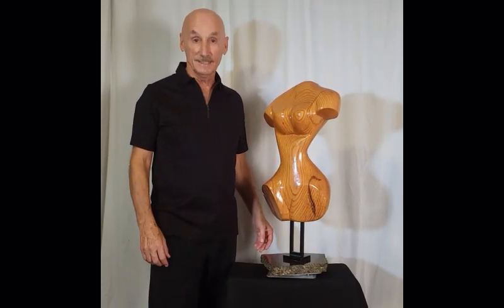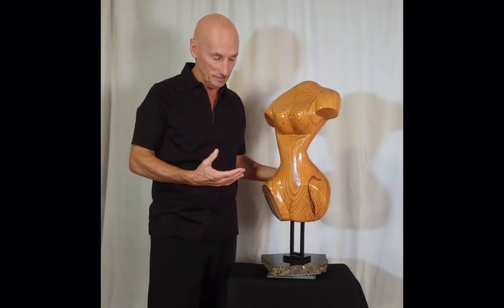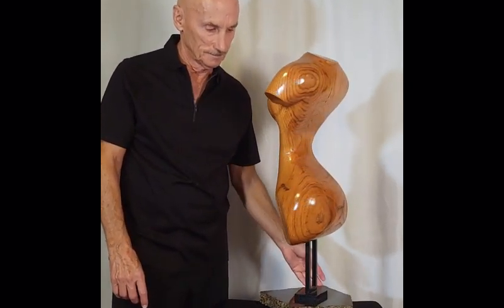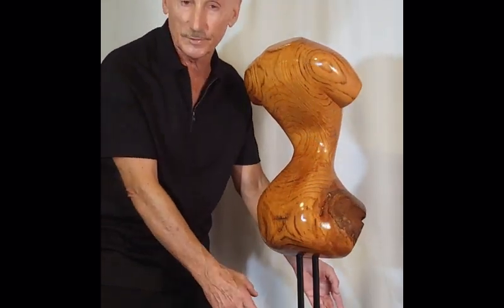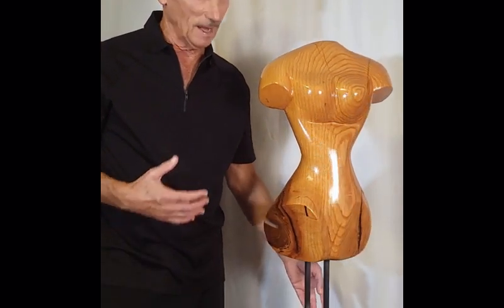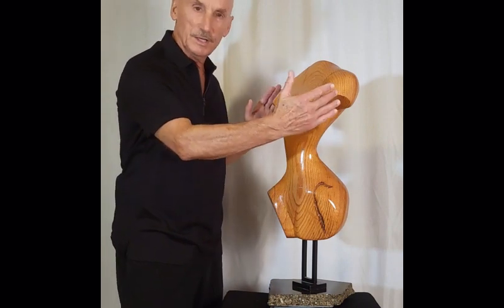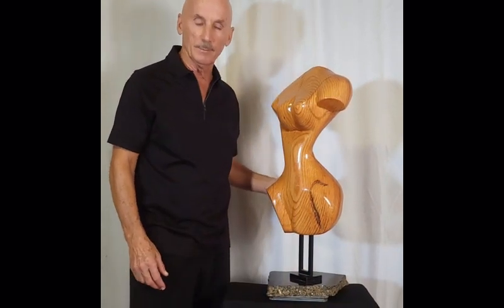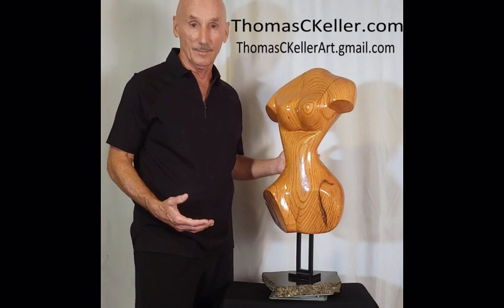"316" revealed today.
ThomasCKeller.com